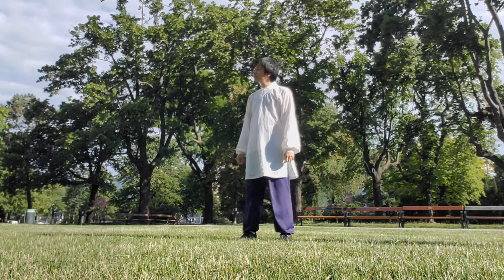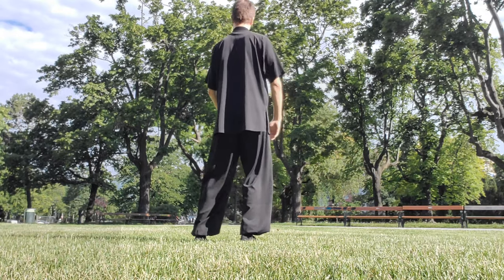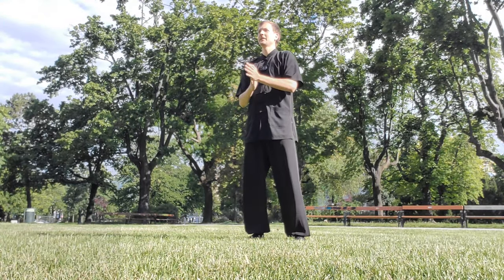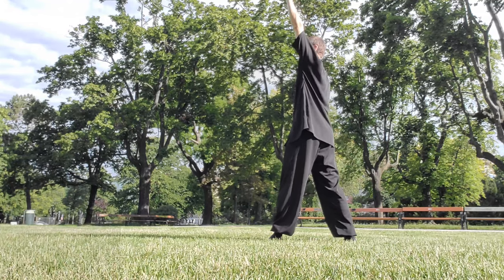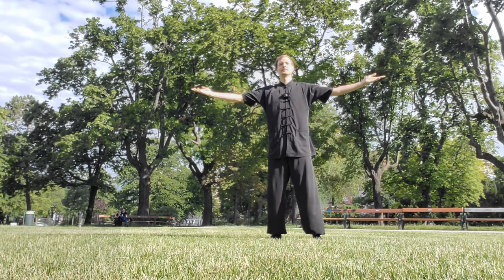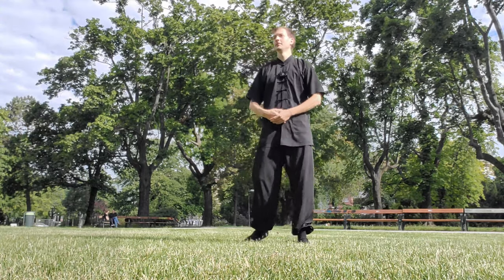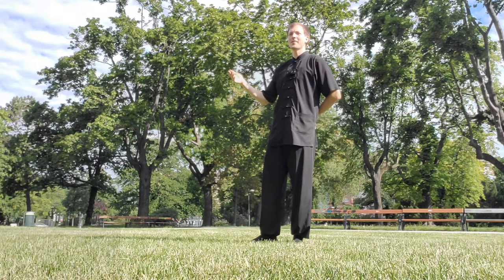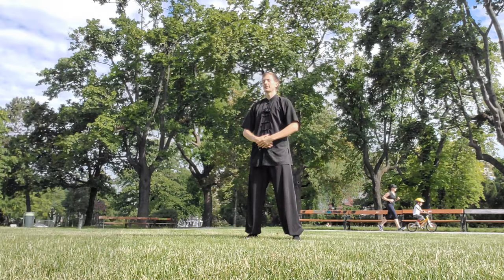Wudang Live: Ba Duan Jin - Eight Brocades Qi Gong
𝕊𝕒𝕘𝕖.𝕓𝕝𝕦𝕖: Our life's work (family project) with a scientific approach to all internal arts, including also what's outside of Wudang, photography, and cooking (bonus) content.

𝔾𝕣𝕖𝕒𝕥 𝕥𝕠𝕠𝕝𝕤 𝕨𝕖 𝕦𝕤𝕖 𝕠𝕦𝕣𝕤𝕖𝕝𝕧𝕖𝕤:
ℙ𝕣𝕠𝕥𝕠𝕟 𝕌𝕟𝕝𝕚𝕞𝕚𝕥𝕖𝕕 𝕊𝕦𝕚𝕥𝕖: Proton is the better way how to send encrypted E-mails, also their VPN is the only VPN that can launch multiple instances - their VPN accelerator is perfect for long distances. We have used Proton for years and are very happy!

We accept your packages for whatever reason. Maybe it's Christmas or something we should review for you? Do you think it fits our platforms? Whatever, we are always happy to receive fan post; send it to: